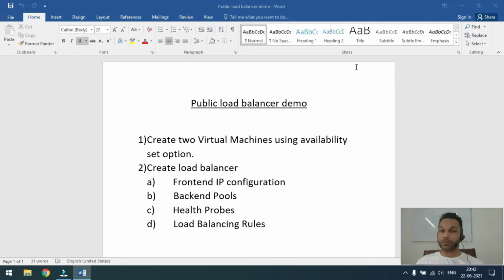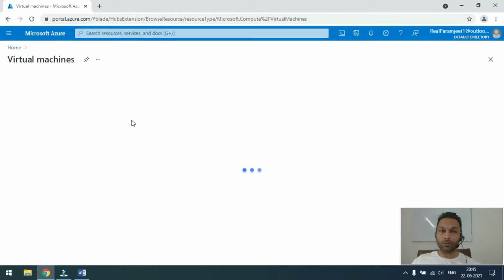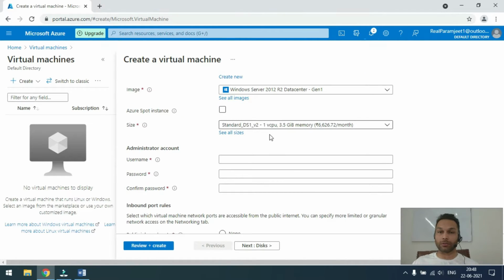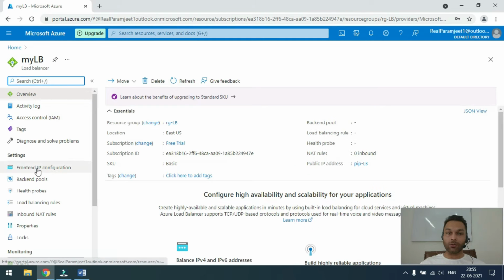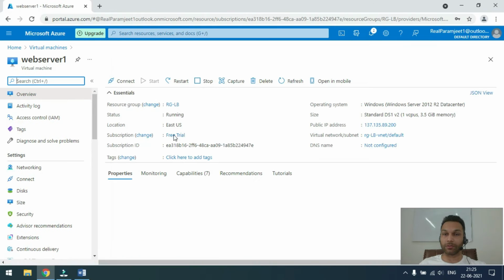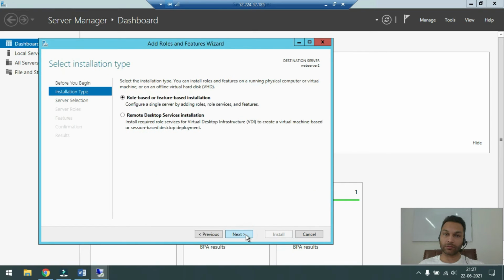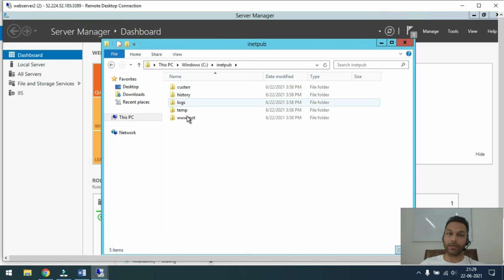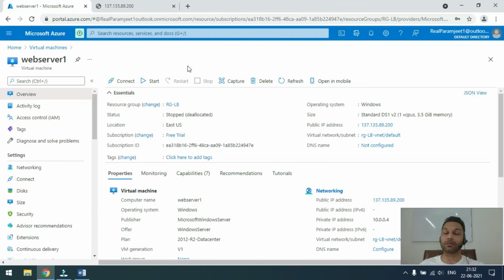Public load balancer demo (English) | Azure Administrator Tutorial | RealParamjeet